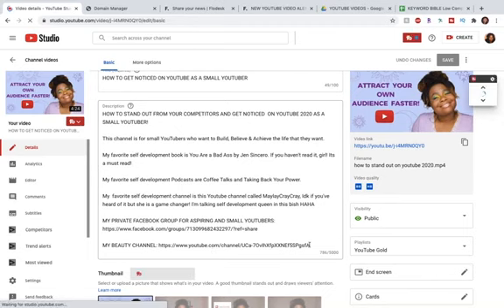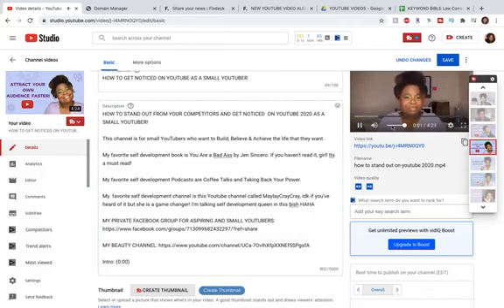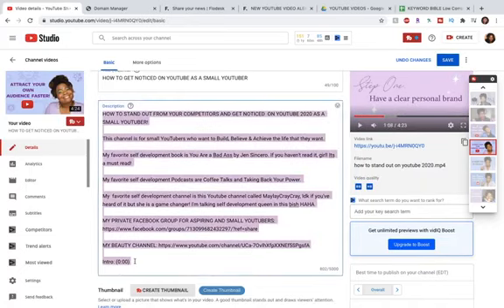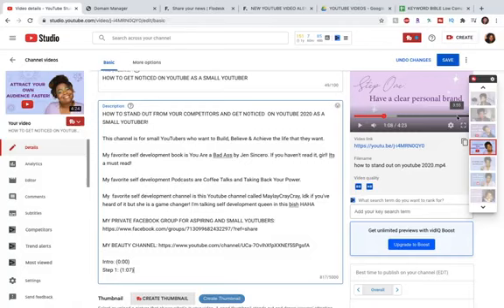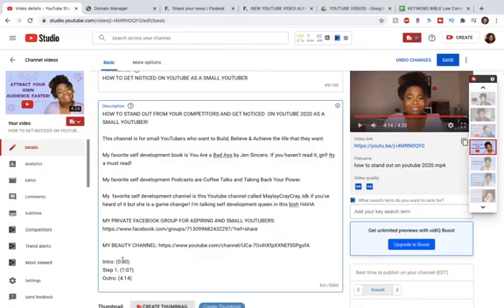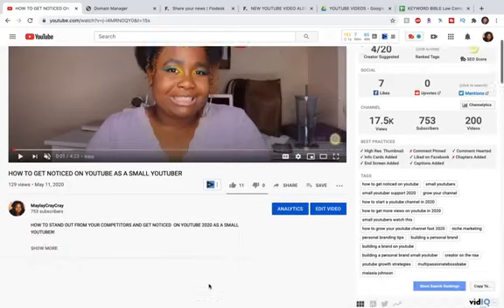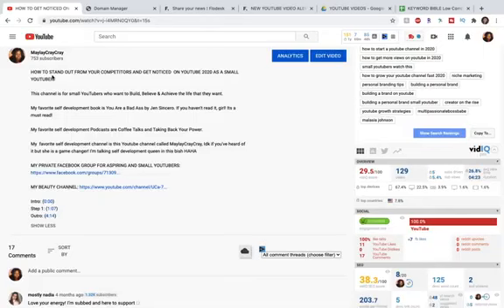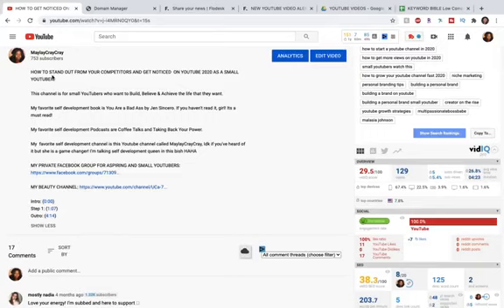How to add chapters to youtube video 2020 STRAIGHT TO THE POINT TUTORIAL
How to add chapters to youtube video 2020 STRAIGHT TO THE POINT TUTORIAL. Want to learn how to add time stamps on your YouTube videos? I'm teaching you how to add youtube chapters step by step in this tutorial!

On this channel I teach small youtubers like you the strategy AND mindset you need to create the life and Youtube channel that you want! My brand mission is to help every possible person that I can to believe, build & achieve the life you want.

A little bit about myself, my name is Malasia. Alongside being a YouTuber I'm also a  YouTube coach that helps online coaches & CEO's to launch, grow and run their YouTube channels to traffic in more leads and income. I'm boujee af with no apology about it. I treat myself like a Queen and spoil myself like a princess because why not? I also really love the color pastel purple, it's a vibe.

𝐂𝐥𝐮𝐛𝐡𝐨𝐮𝐬𝐞: @Malasia